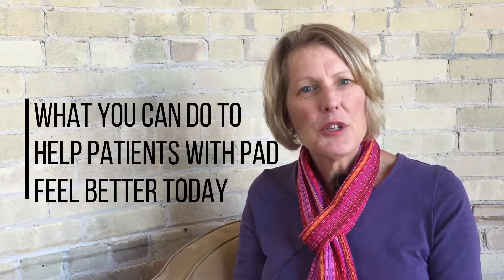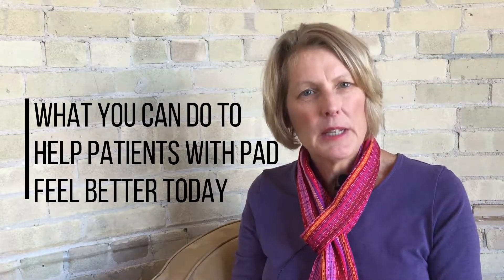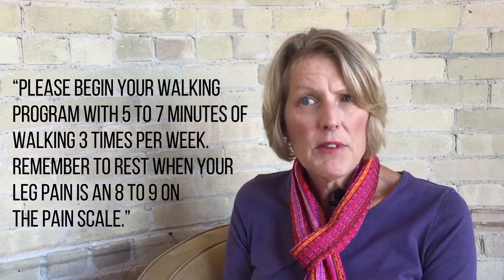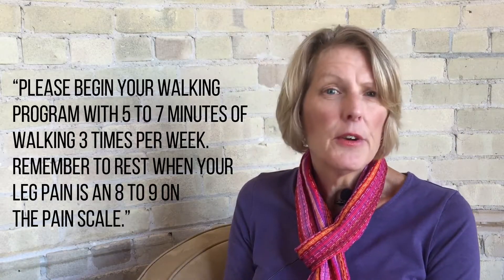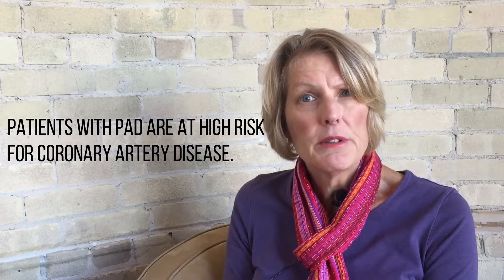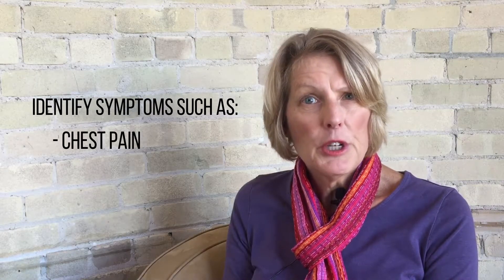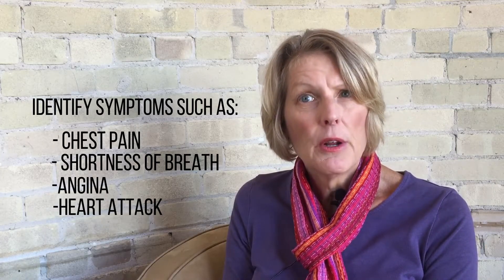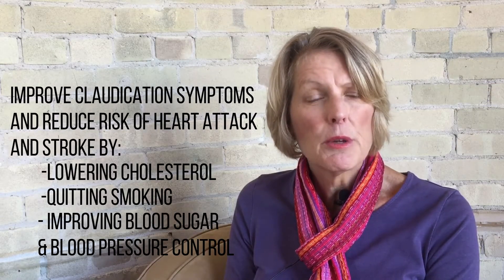Peripheral Artery Disease (PAD) - Walking Program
Learn tips for how you help your your patients with peripheral artery disease (PAD) feel better today. The video will receive how to reduce leg pain (claudication) by starting patients on a walking program.